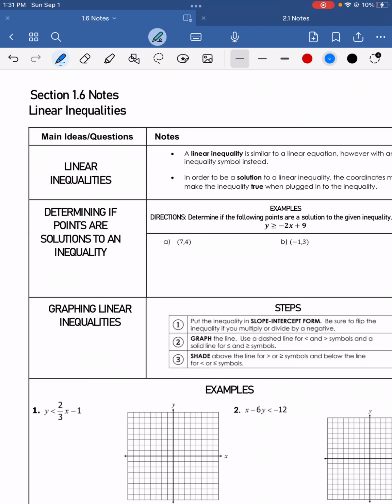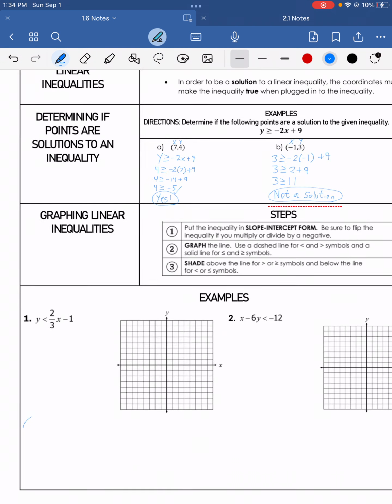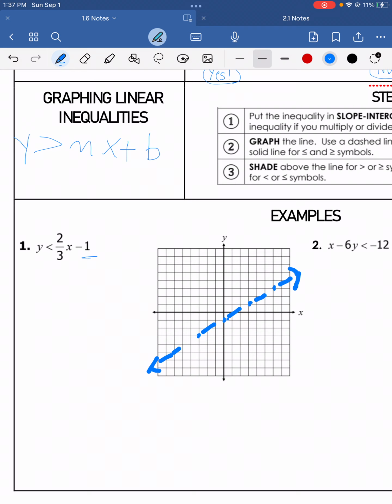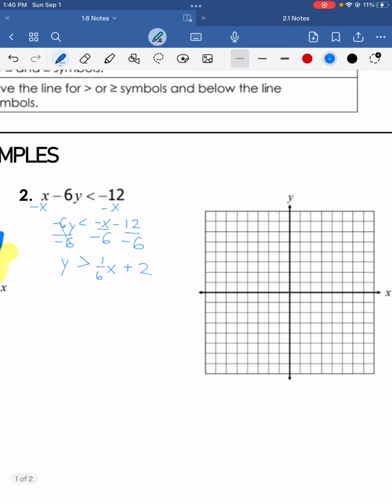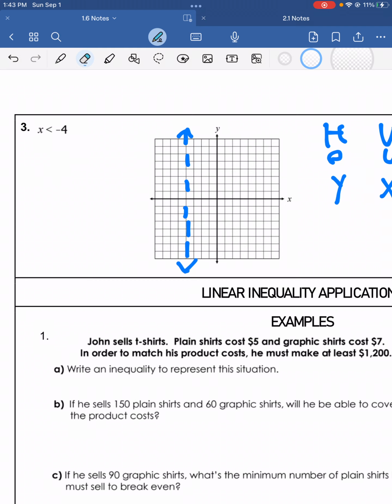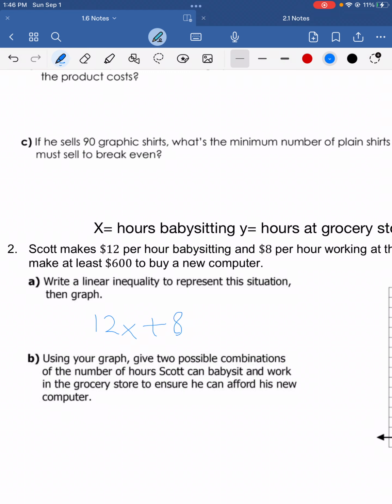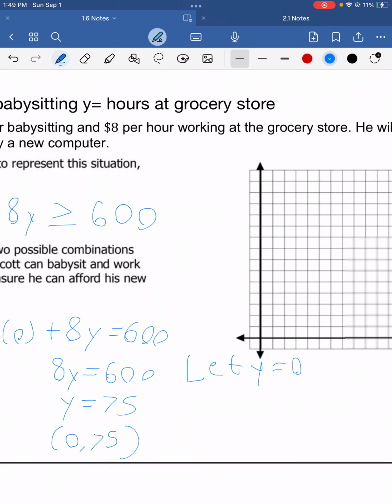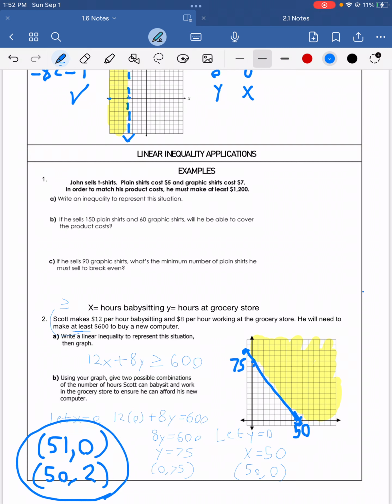Linear Inequalities (1.6 Notes Algebra 2)